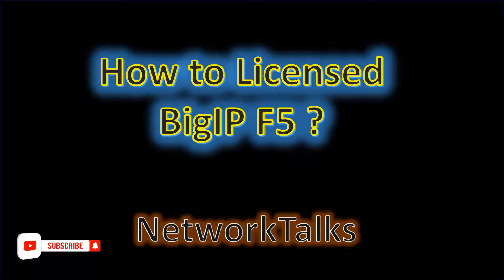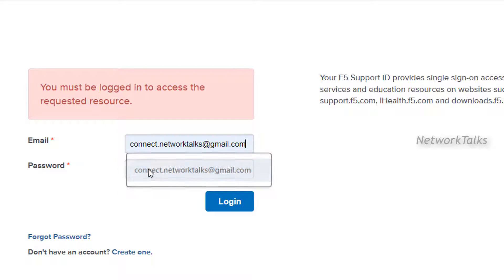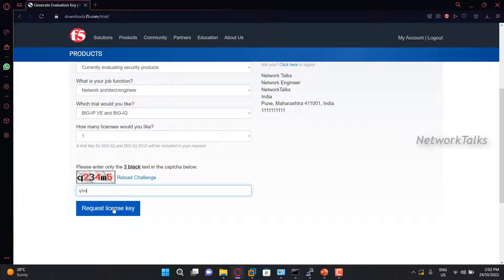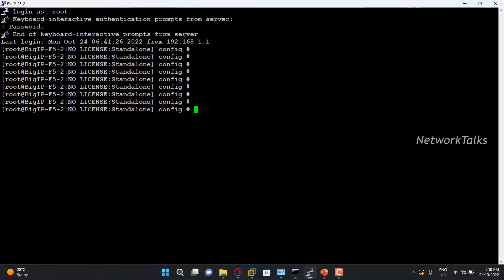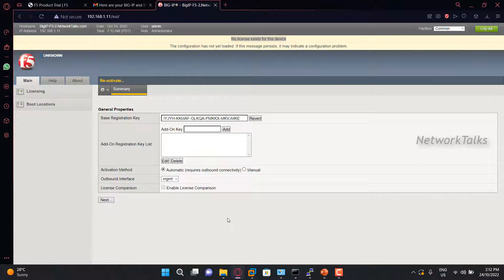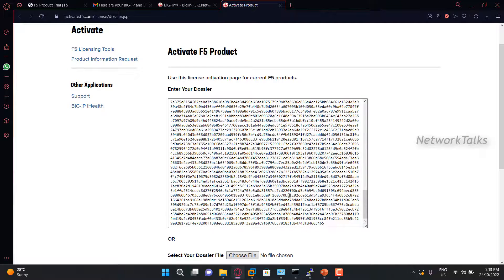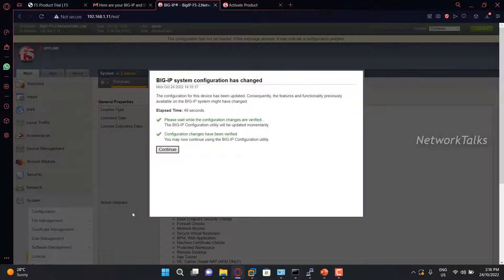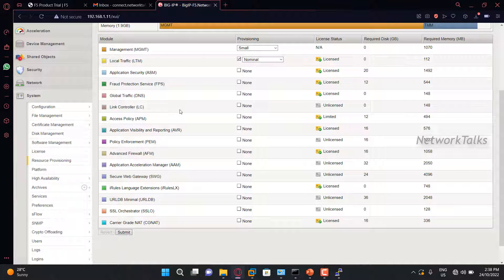How to license Big IP F5 | License Big IP F5 using Trial license | NetworkTalks | Network Talks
Hello everyone,

This video will help you to understand applying the new license / trial license on Big F5 Load Balancer.

All the below steps are explained in the video.

1. Trial License generation
2. Applying it on BigIP F5 Load Balancer
3. Enable / Disable different modules

Do connect us on Telegram for the discussion.

Also checkout our other videos. Hope, you will find it useful.

DRDO is offering online courses on Artificial Intelligence, ML & Cyber Security || D.R.D.O || DIAT

How to take multiple applications behind single F5 Virtual Server using iRule

Open SSL Command Line Tutorial || How to Generate CSR || How to generate Self Signed Certificate

How to configure EDL (External Dynamic List) in Palo Alto with the help of IIS based feed URL

Big IP F5 SSL / TLS Cipher Suits || How to create custom cipher suits / cipher rules on F5

In case if you want any video on specific topic or have any suggestions for us, please write us on

Thank You, Team NetworkTalks